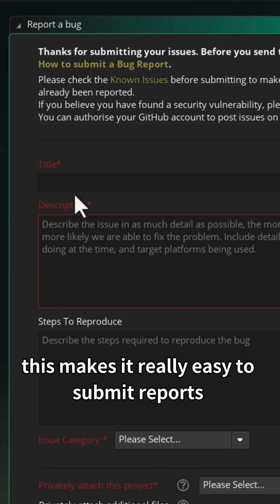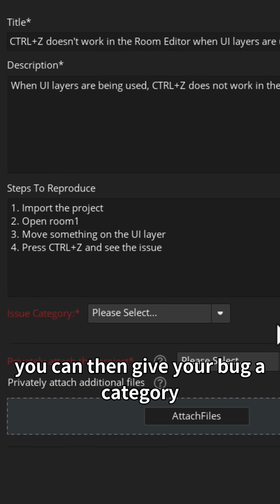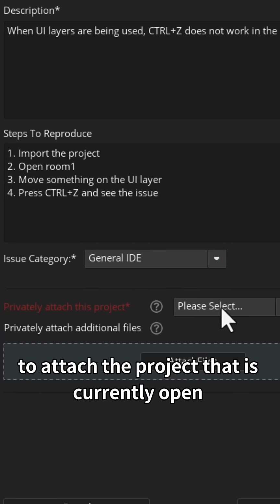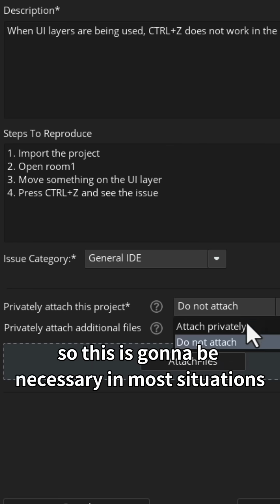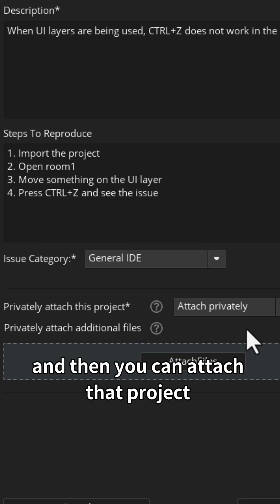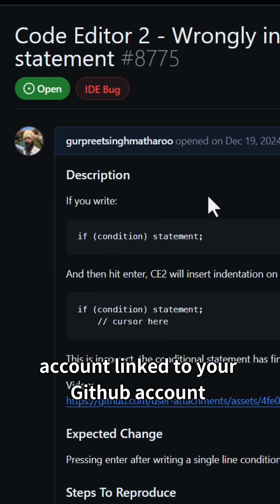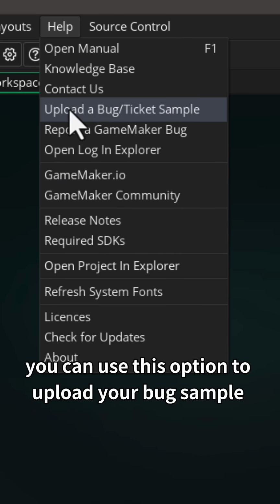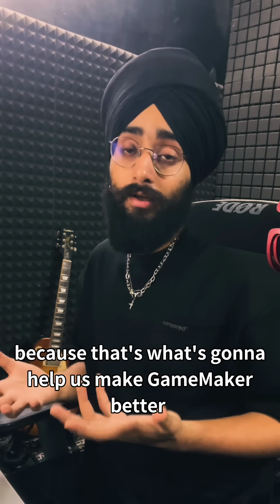How to Report a GameMaker Bug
How to report a bug or issue in GameMaker